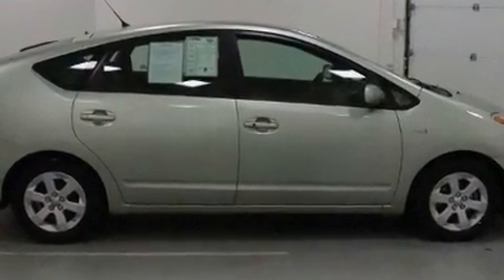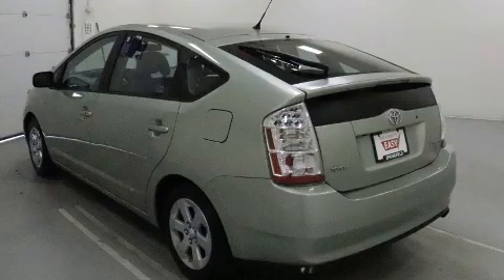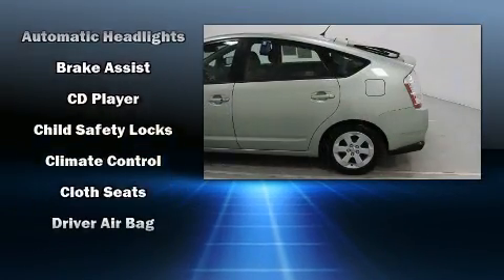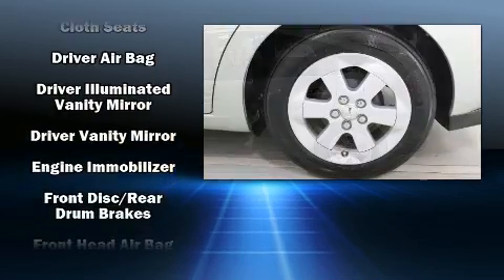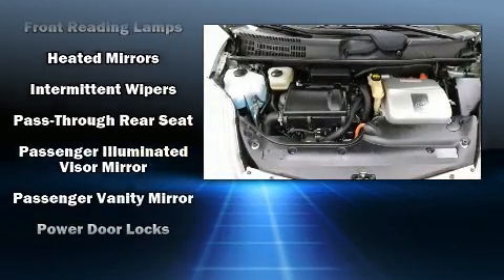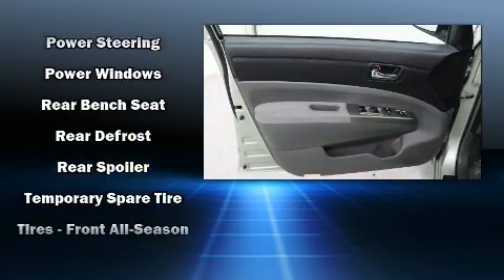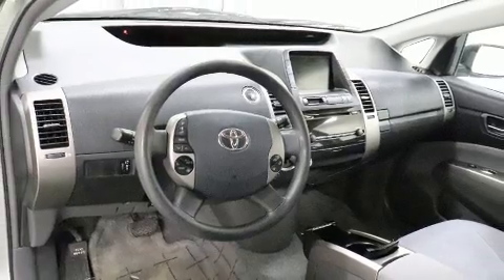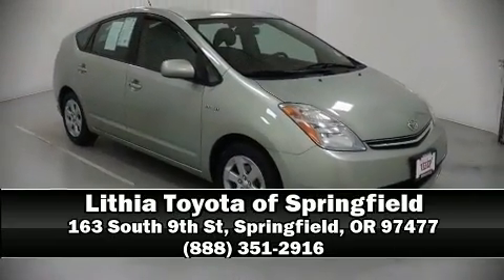2009 Toyota Prius Standard in Springfield, OR 97477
Here's a great deal on a 2009 Toyota Prius. Toyota infused the interior with top shelf amenities, such as: 1-touch window functionality, a trip computer, front bucket seats, air conditioning, tilt steering wheel, remote keyless entry, and power windows. Premium sound drives 6 speakers, providing you and your passengers a sensational audio experience. Passengers are protected by various safety and security features, including: dual front impact airbags with occupant sensing airbag, front side impact airbags, traction control, ignition disabling, and ABS brakes. Brake assist technology provides extra pressure when applying the brakes. It also arrives with a Carfax history report, providing you peace of mind with detailed information. Our knowledgeable sales staff is available to answer any questions that you might have. They'll work with you to find the right vehicle at a price you can afford. We are here to help you.